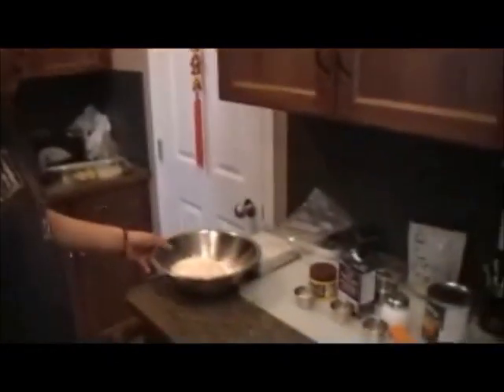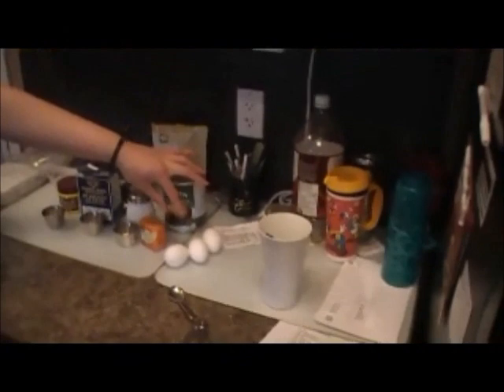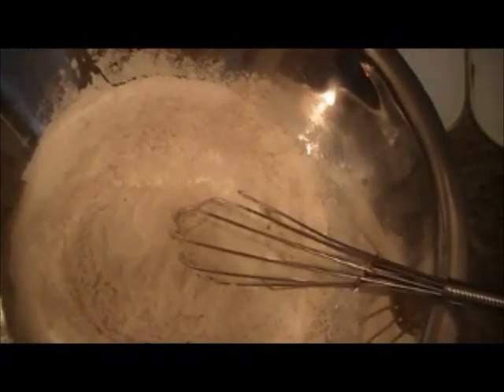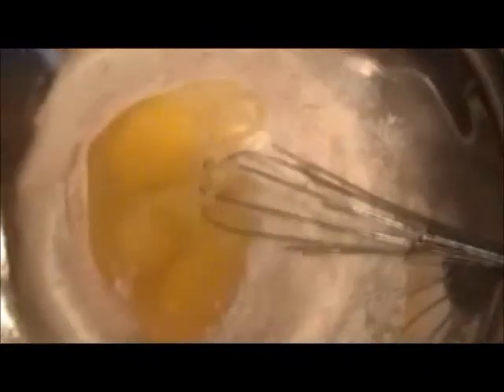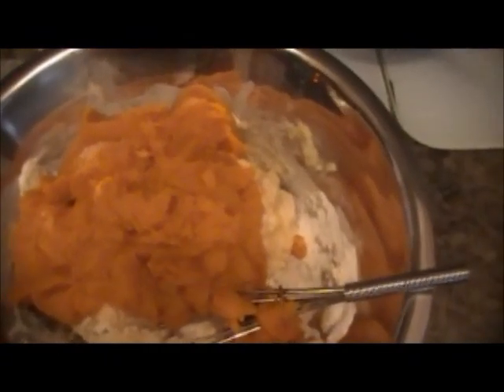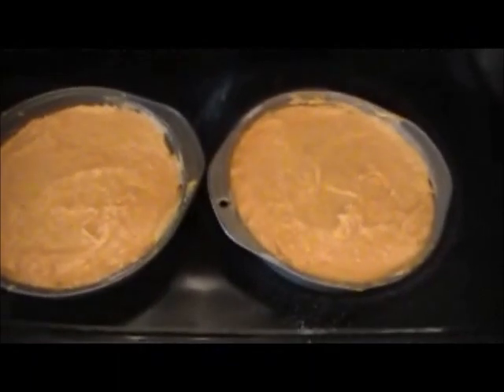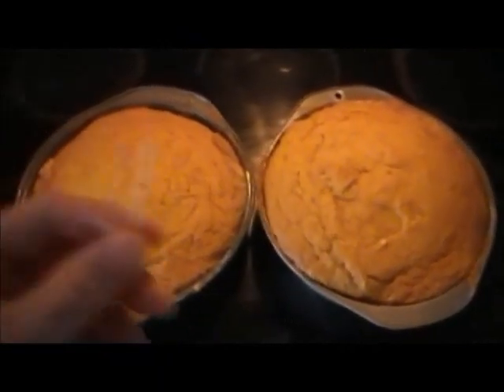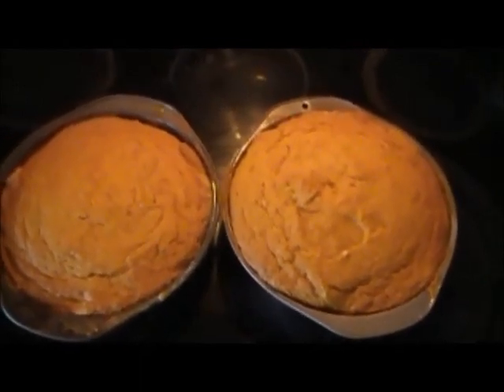Pumpkin Cake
A delicious and easy recipe to make for Halloween.